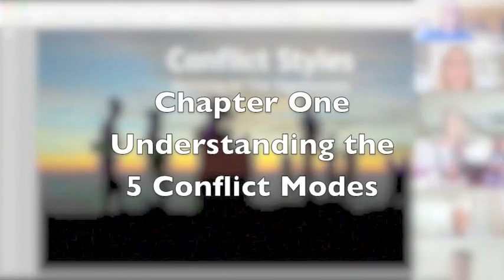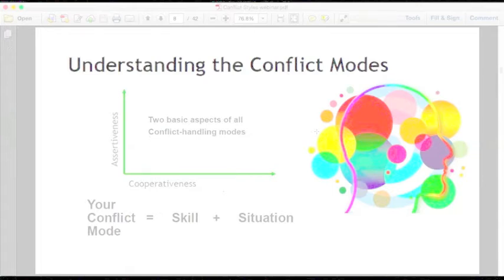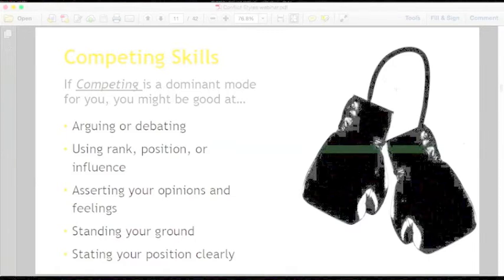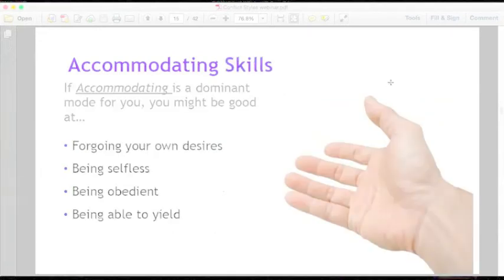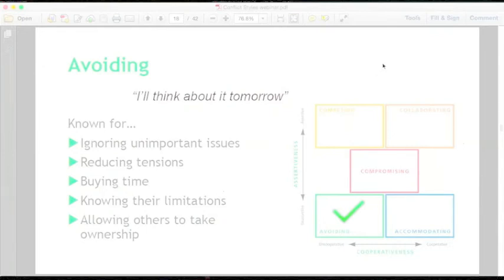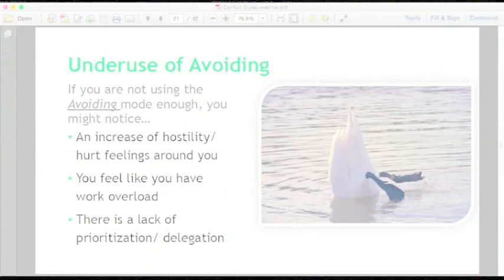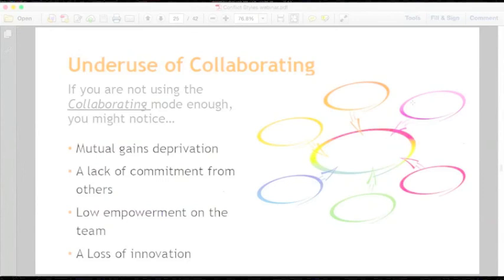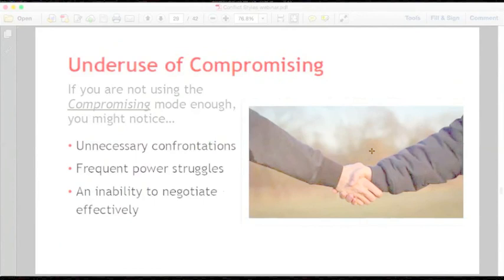Conflict Styles Chapter 1A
Understanding the Conflict Modes